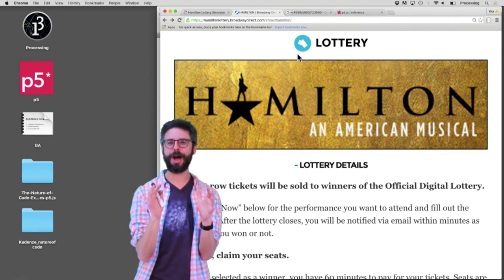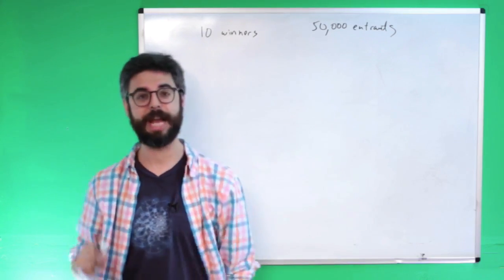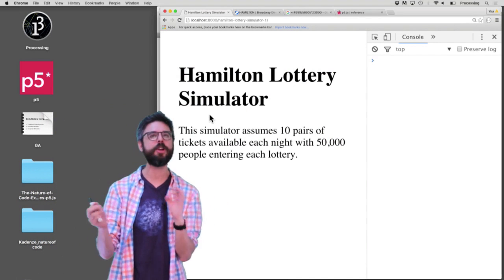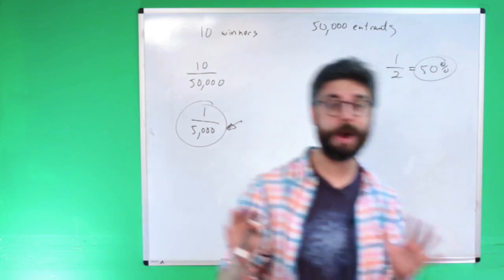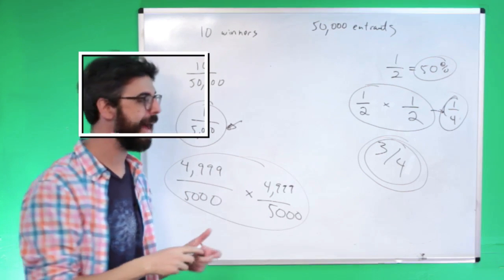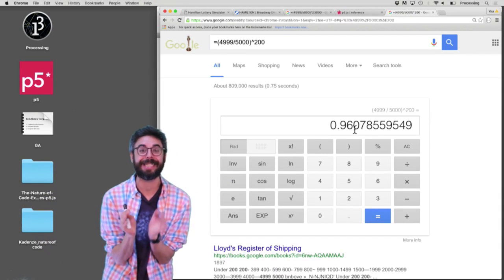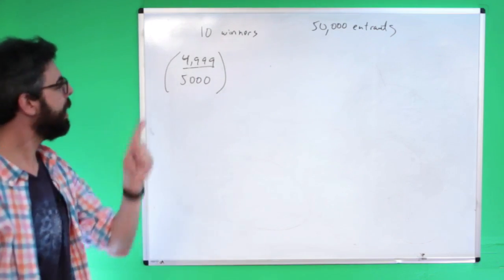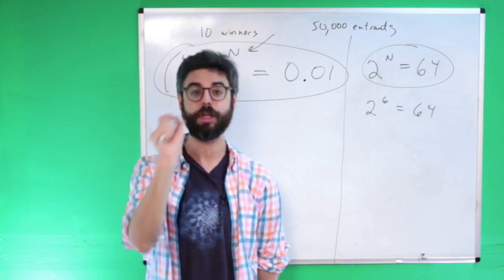14.1: The Mathematics (Probability, Logarithm) - Hamilton Lottery Simulator with p5.js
In this video, I cover the mathematics behind the odds of winning the Hamilton lottery How likely are you to win tickets?  How many times do you have to play to have a 99% chance of winning at least once?